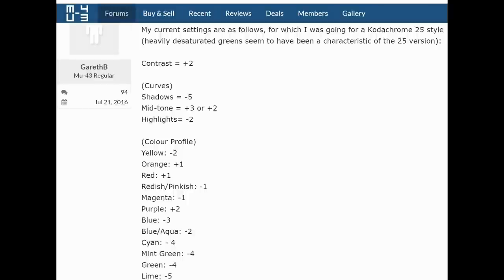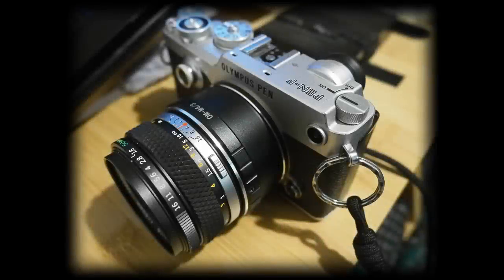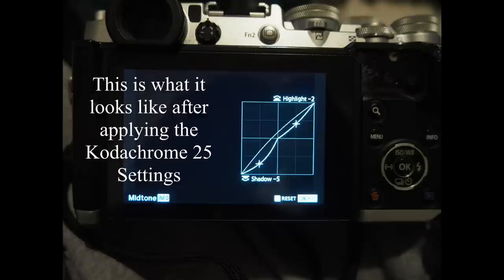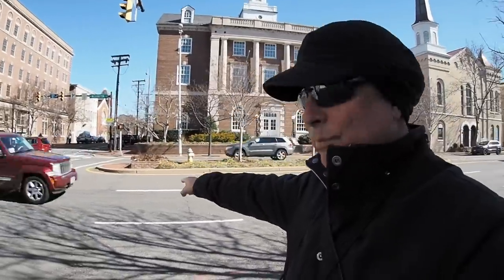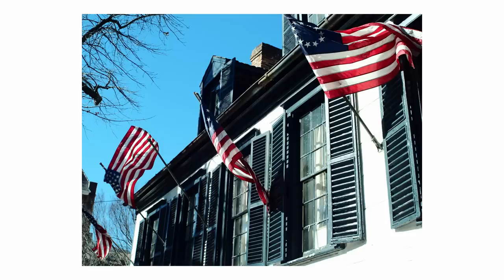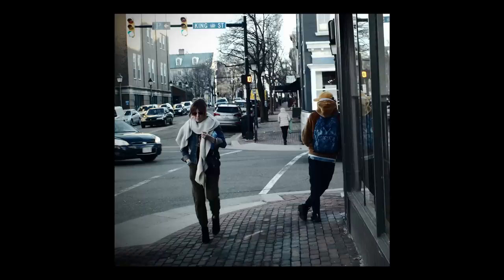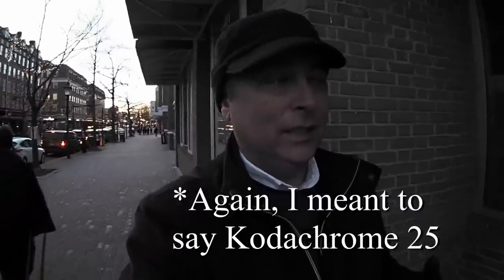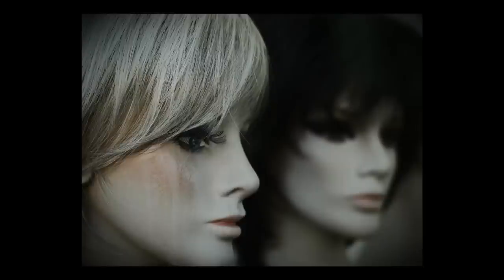Photo Walk & Talk: Pen F in Kodachrome 25 & Thinking About a Fujifilm ep.138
Taking the Olympus Pen F out for some street photography using a Kodachrome 25 custom color profile.  Thinking about adding a Fujifilm XH1 to my bag?  Price is so good right now!

Olympus OM 50mm f/1.8 Lens
Olympus OM 24mm f/2.8 Lens

Olympus Zuiko OM Manual Lens to Micro 4/3 Adapter